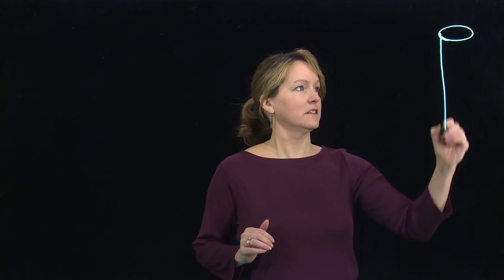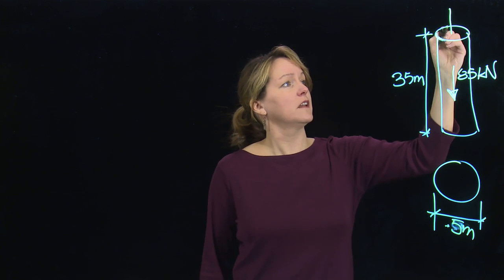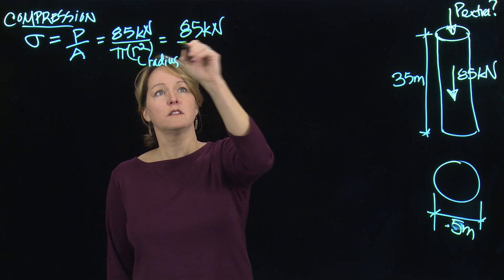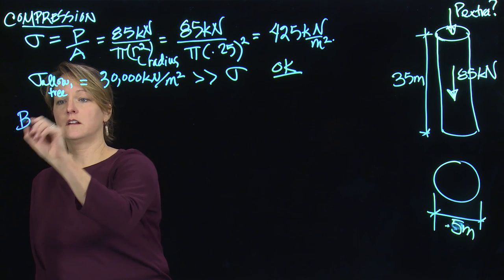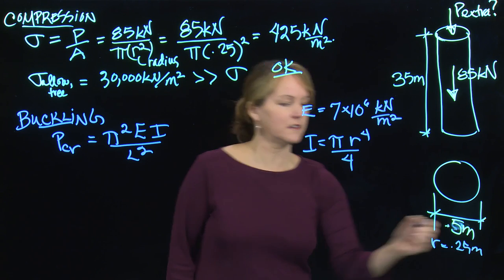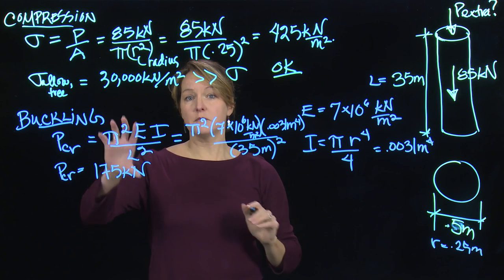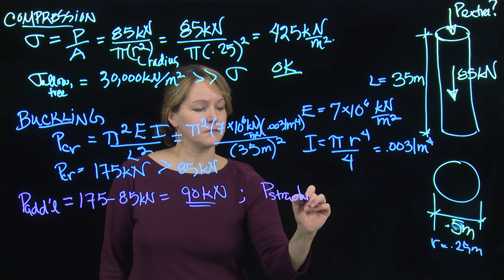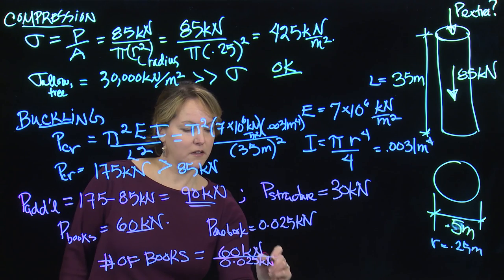Calculating how much weight a tree can hold (compressive stress and buckling)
In this example we calculate the number of books that Owl will be able to put in the tree house library before causing the tree to fail in compression or by buckling.